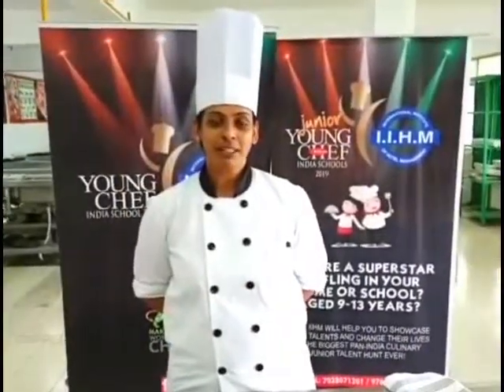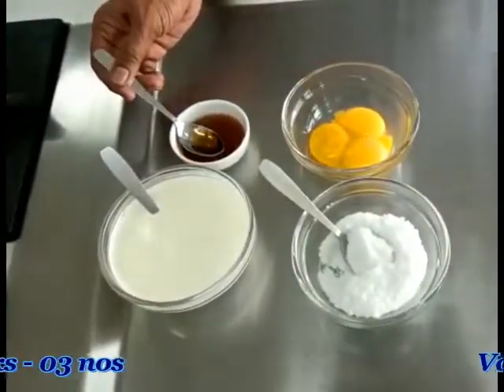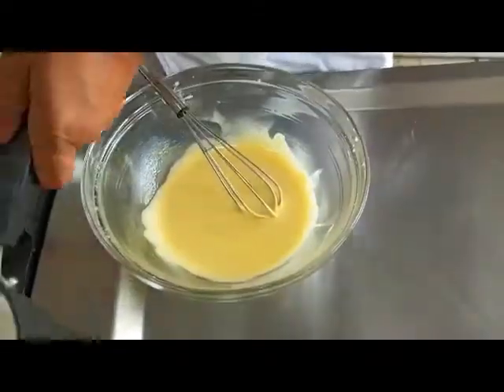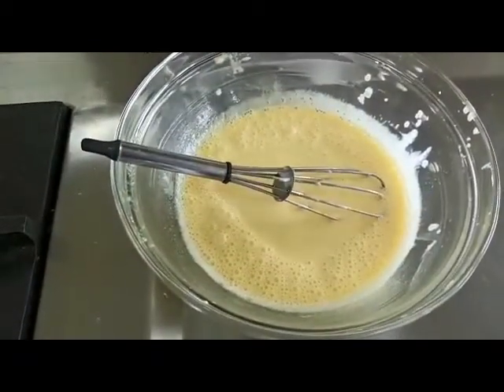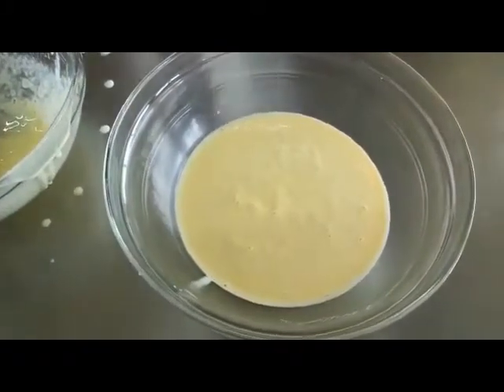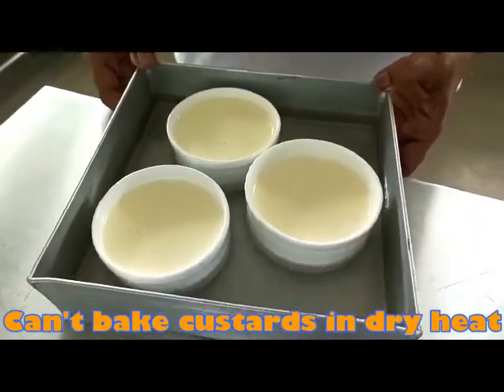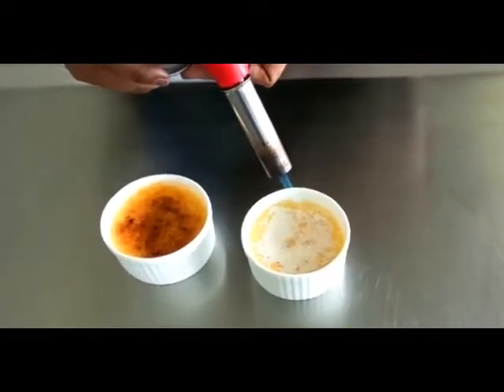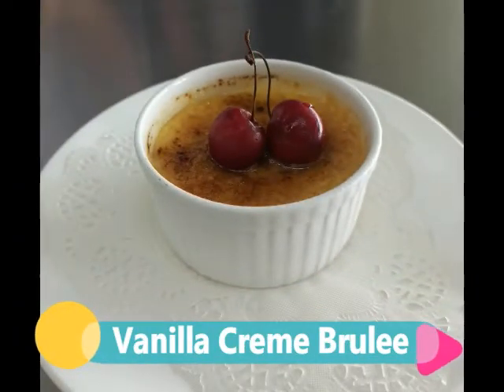IIHM Goa | Food Studio | Vanilla Creme Brulee by Chef Shruti